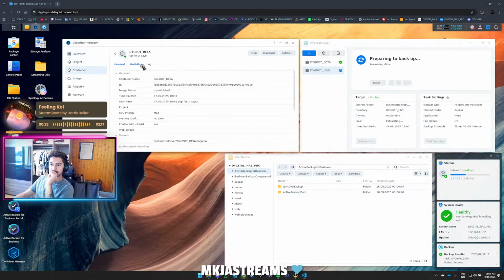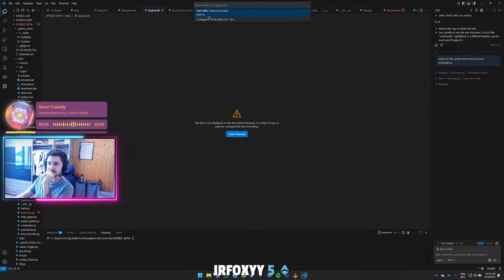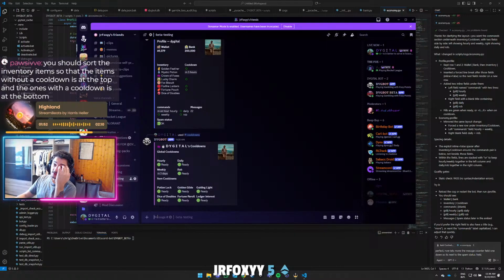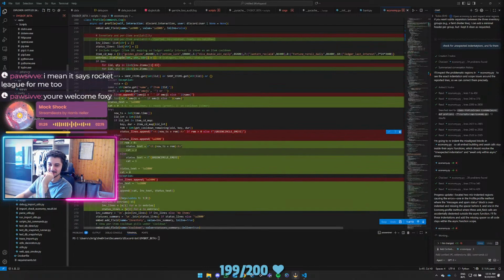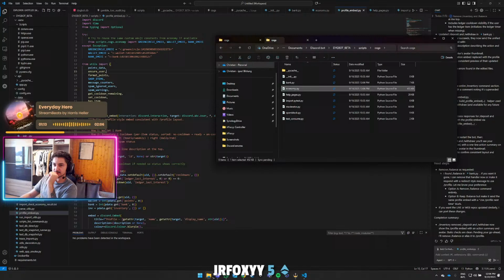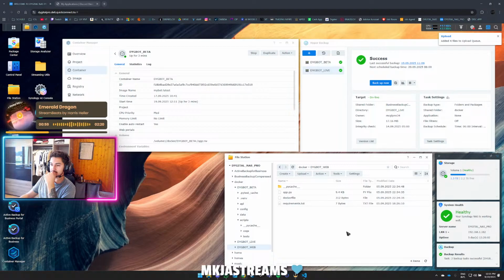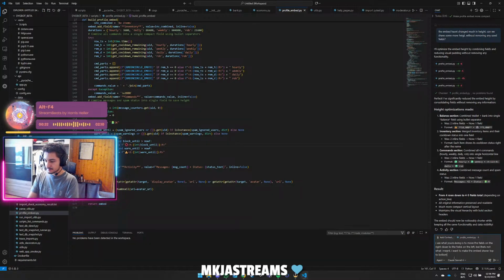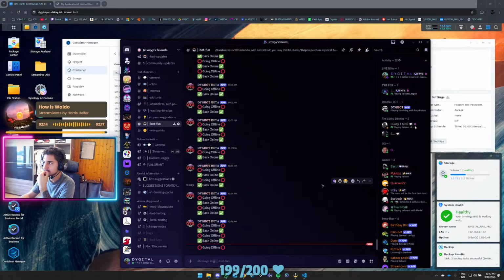💻CODING STREAM💻 Building my Own Discord bot using AI! !gambledisc to try it out!